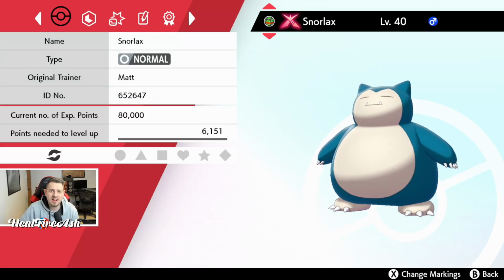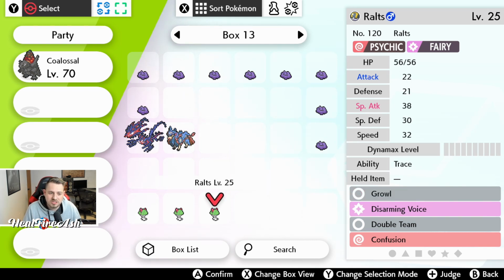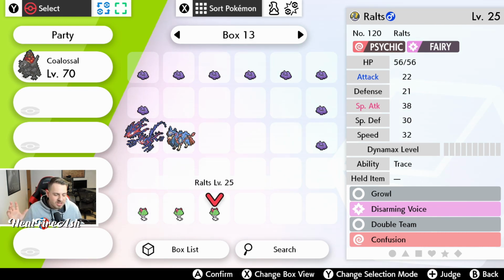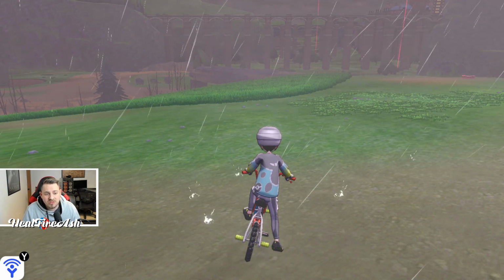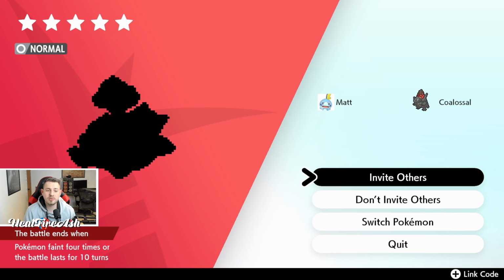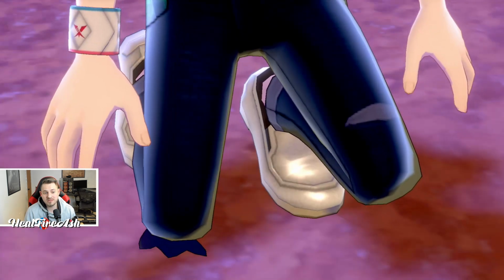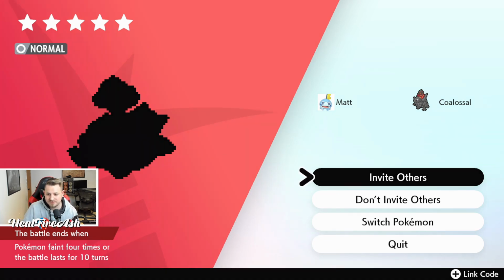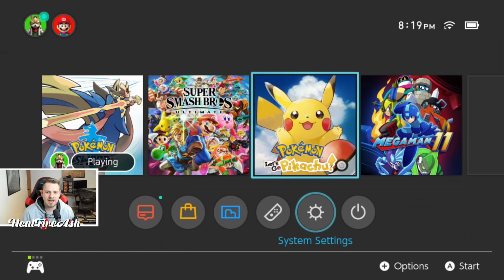BEST WAY TO GET 0 SPEED HIDDEN ABILITY GIGANTAMAX SNORLAX(no longer works)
This video shows how to get a Gigantamax Snorlax with 0 speed IVs and its hidden ability gluttony!

pokemon sword and shield battle team battles gigantamax den
exploit gmax sword and shield heatfireash max raid